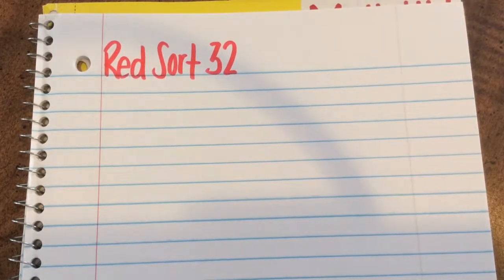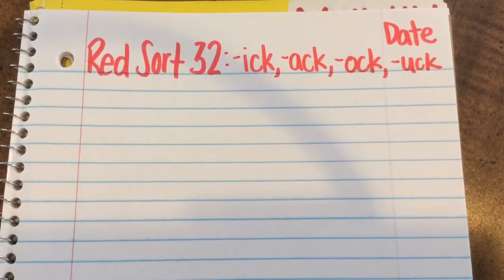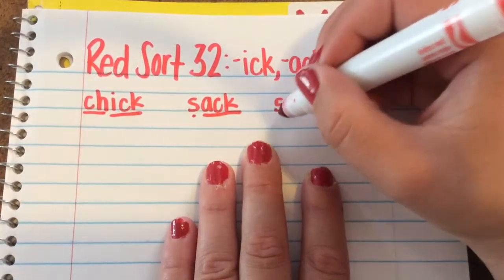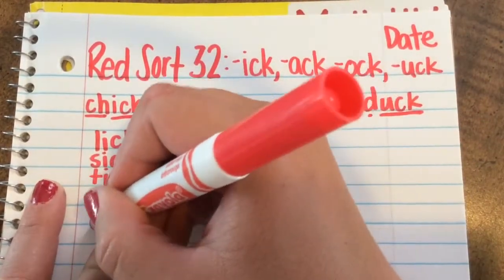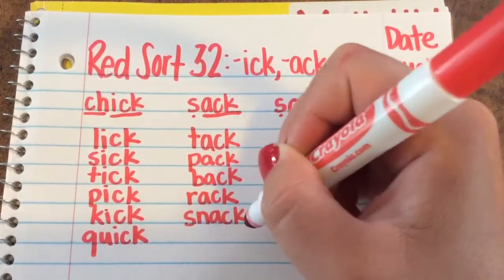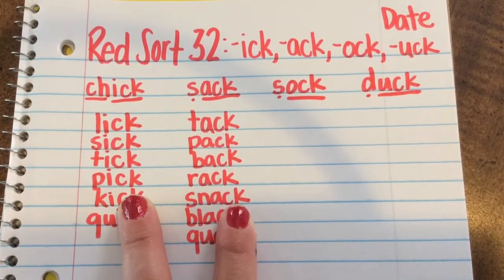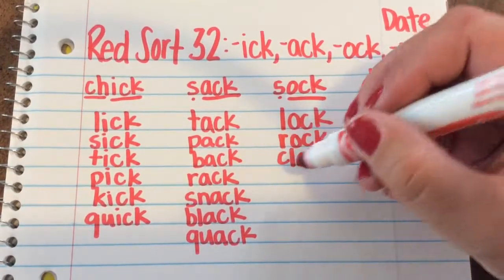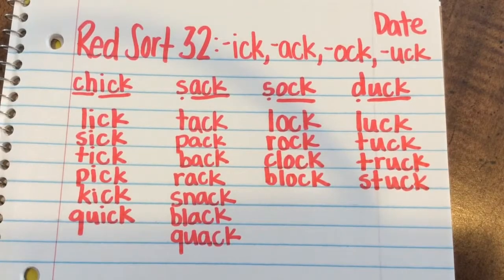Word Study Red Sort 32